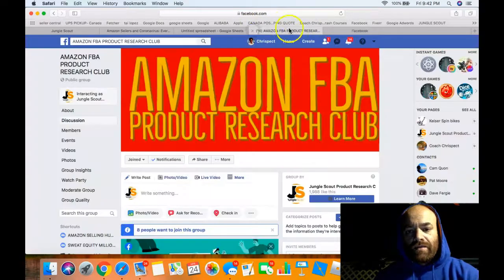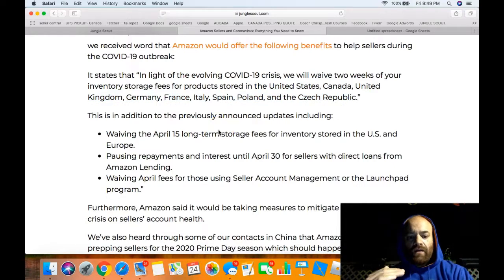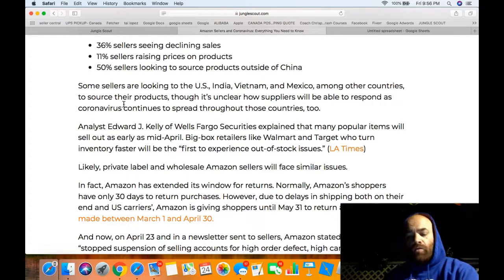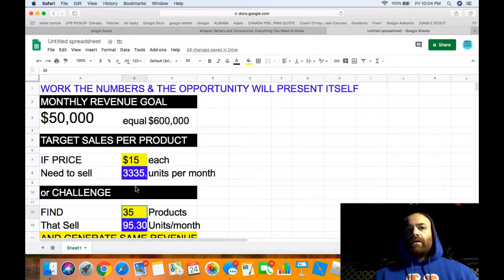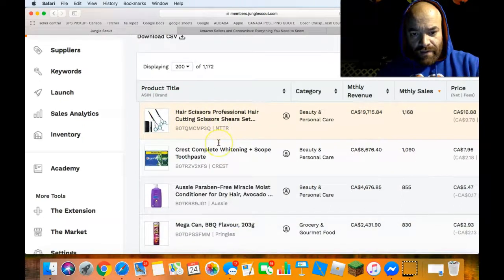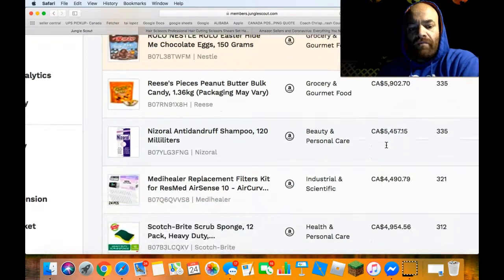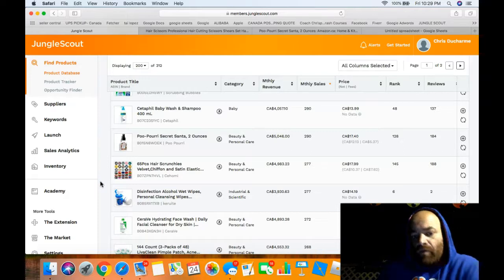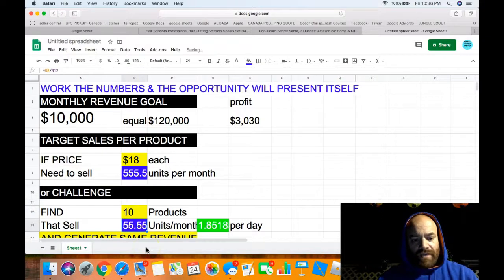How To Make Money Selling Online | $50k A Month Selling On Amazon